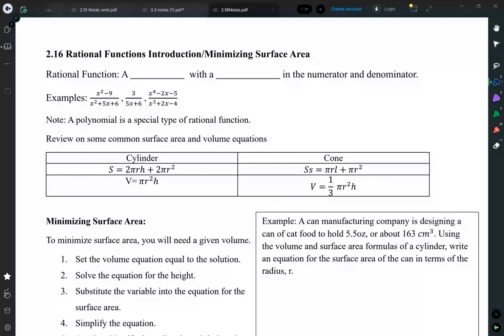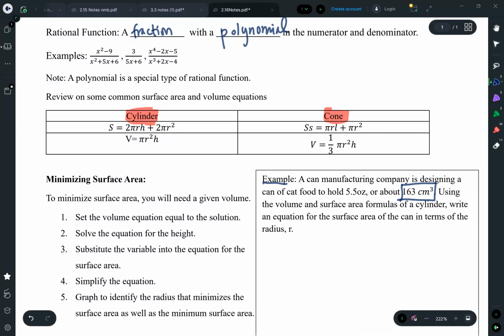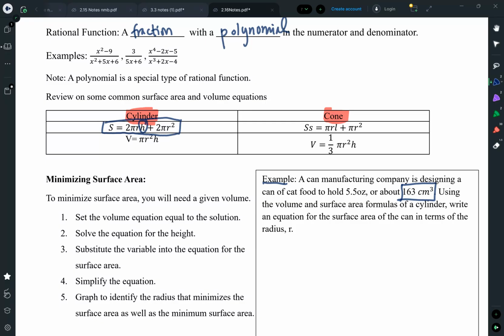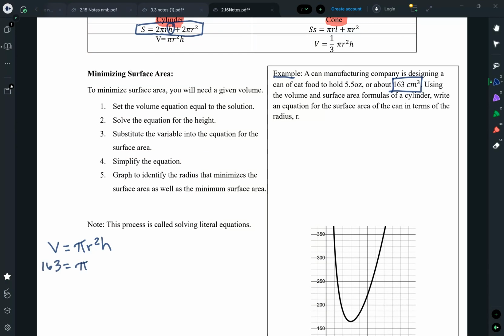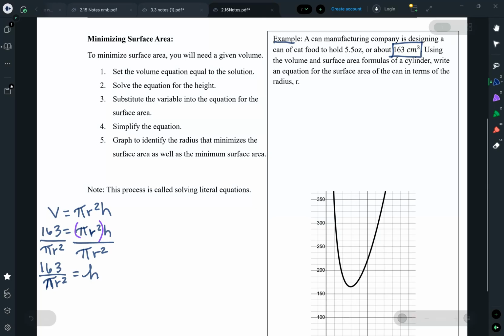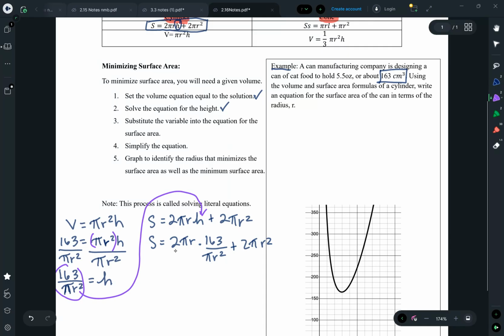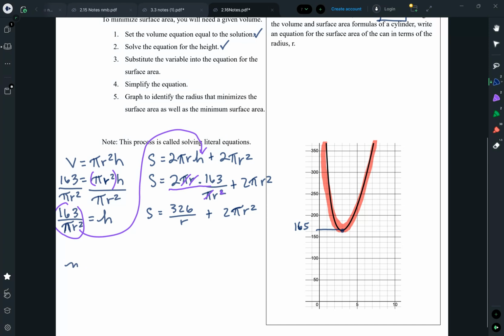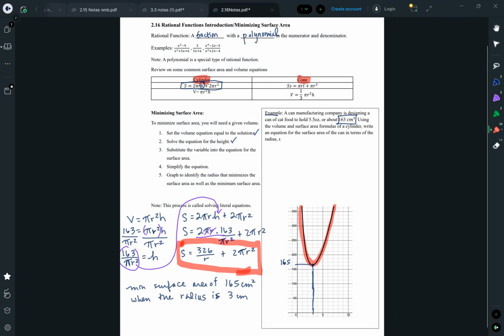Algebra II Notes 2.16 Rational Functions Intro & Minimizing Surface Area